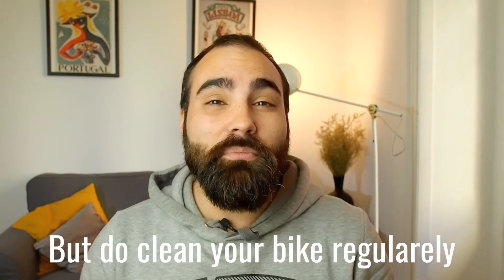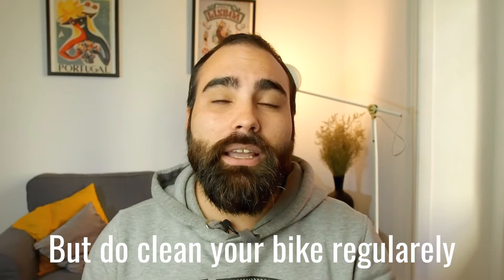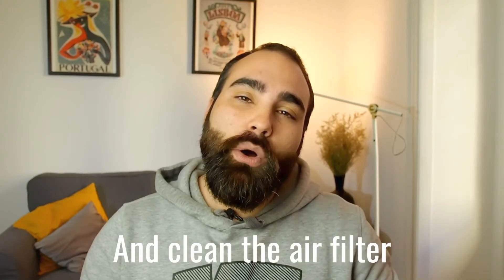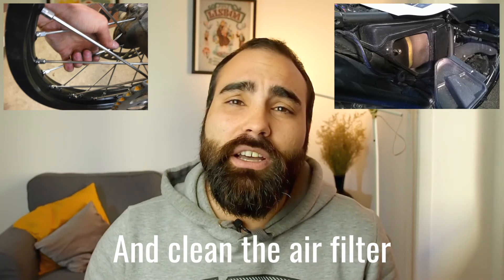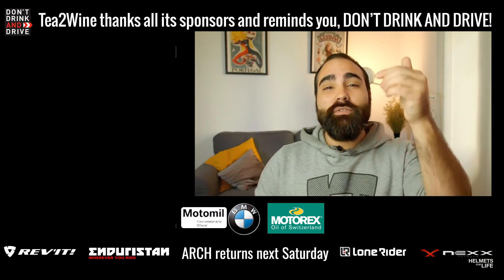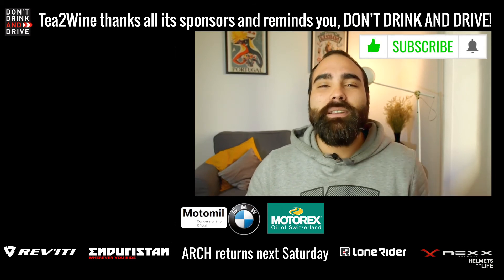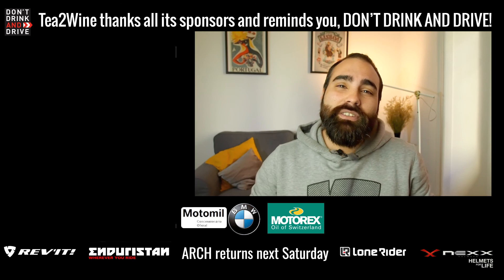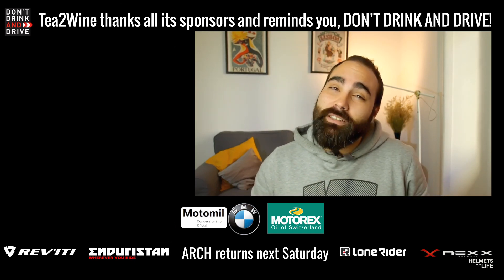Motorcycle touring maintenance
Motorcycle touring maintenance on long dual sport adventures, for me, needs to start with preemptive maintenance, and that means checklists and some field mechanics!

Making sure you have a checklist with all you want to do, and the periodicity in which you do it is paramount for you to know you did not miss anything and you are on top of the situation. Needless to say, good homework to decide what to do and not to do, taking the tools to do it, and making sure you have spare parts is a necessity, however, taking all of that and not planning a checklist rundown from time to time, means you will be carrying extra weight with little to no use, and if something does break down because of a negligent maintenance scheduling, all you carry might not be enough to fix that problem and any subsequential one that might arise from it.

So what do I do? I use my aeronautical maintenance training and apply it to the bike as I would if I was working on those big fat metal birds! Routines, schedules and preemptive maintenance is what keeps planes flying, and that should be enough to keep my bike rolling.

On my daily routine of fueling up the bike, I added lubing my chain. Simple thing to do, and let's face it, the bike is already stopped to fuel up, and those extra 2 minutes to lube the chain will extend its life immensely, and keep the bike running smoothly.

Every couple of days, I like to check my tire pressure. A constantly pressured tire will run better, more efficiently and will wear in the best possible way. That means better feedback and better mileage, thus, fewer costs in rubber.

Checking the spokes, chain tension, checking the oil and coolant level as well as cleaning the air filter and giving the bike a walk around in search for leaks, loose or broken parts is something I leave for a weekly check. A good half an hour to an hour is enough to get all that done and the bike will greatly appreciate the TLC. Not only do I believe that will get you more in tune with your machine, it will make sure your bike runs smoothly and consistently without major problems.

Something I personally do is reduce the manufacturer's maintenance times. Those times are given according to averages. A fully packed around the world traveling bike is far from average use, meaning, it should not be submitted to average maintenance times. Yes, it might be a bit more costly, but on a marathon, as an around, the world expedition is, safety and the bikes best possible form, in the long run, is key.

This is how I manage my bikes schedule, I would love your input and to know how you adjust your maintenances while on the road.

Instagram at: @tea2wine

Spotify at: @tea2wine

Twitter at: @_tea2wine_